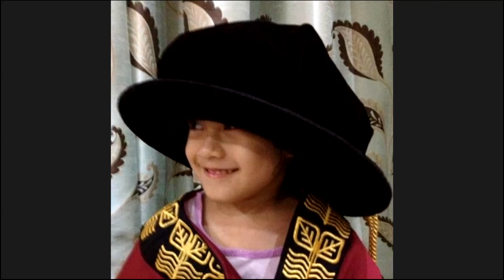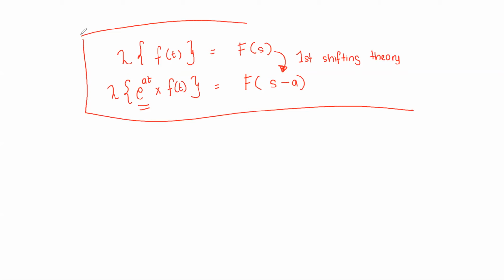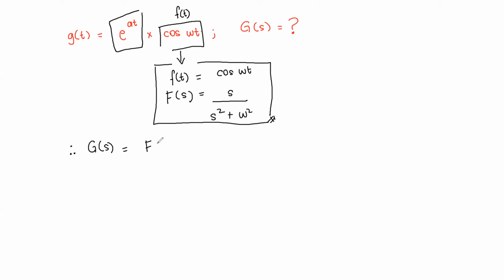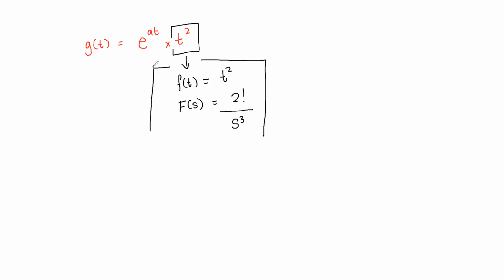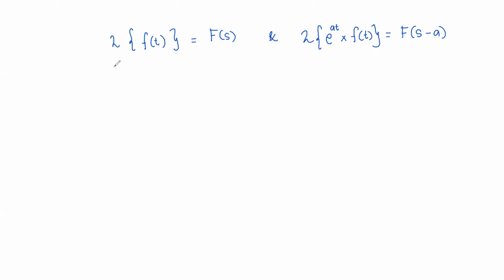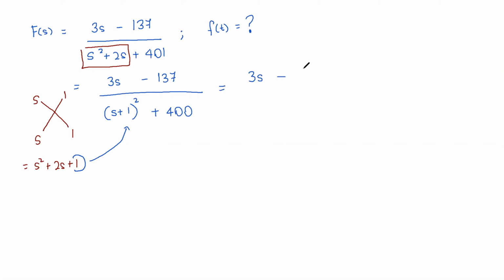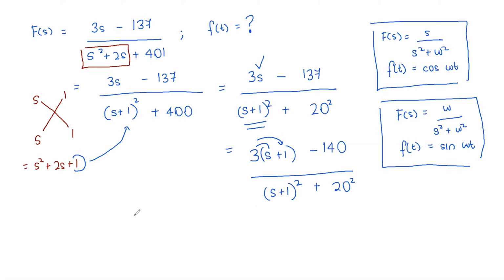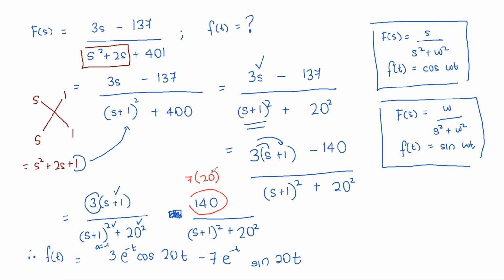LAPLACE 3 FIRST SHIFTING THEORY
First Shifting Theory of Laplace Transform